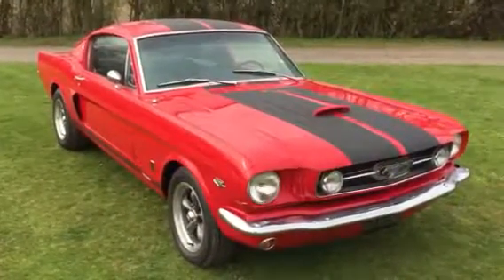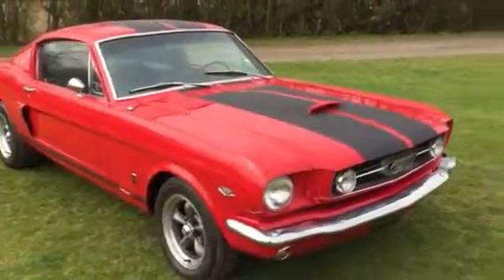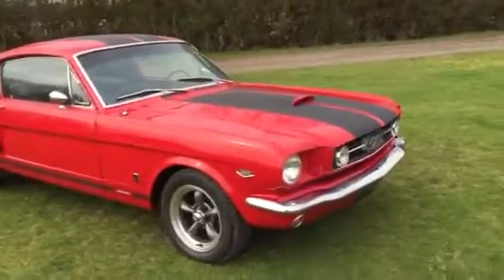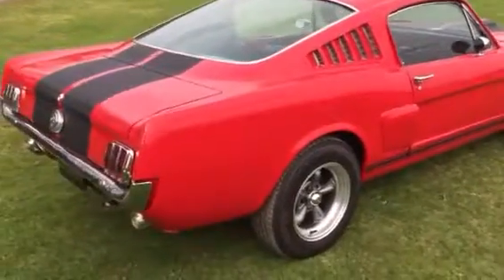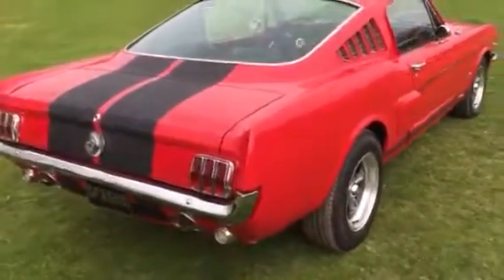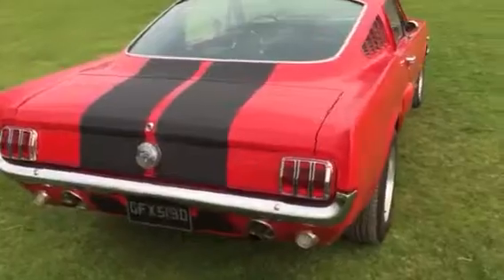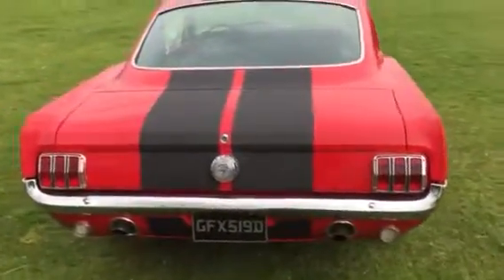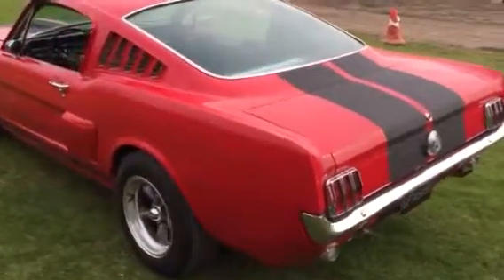1966 GT Mustang four speed